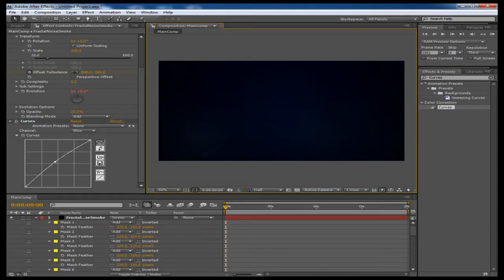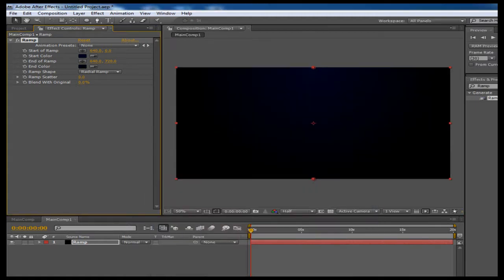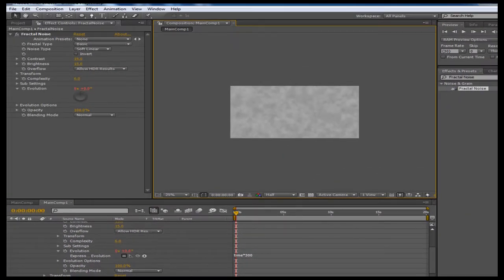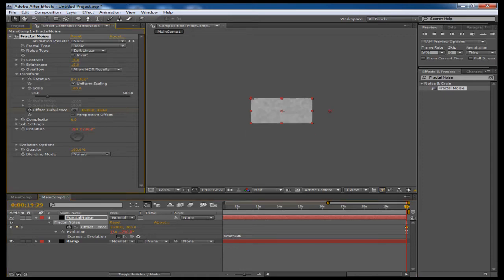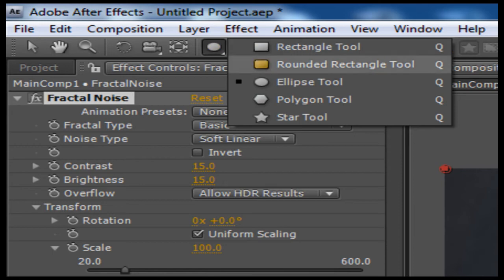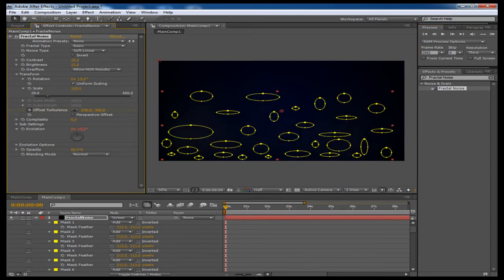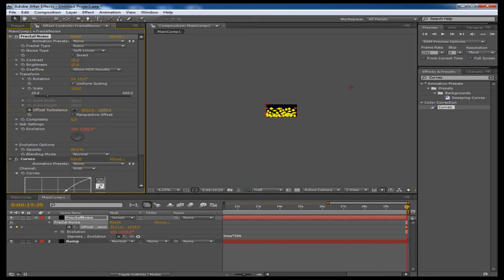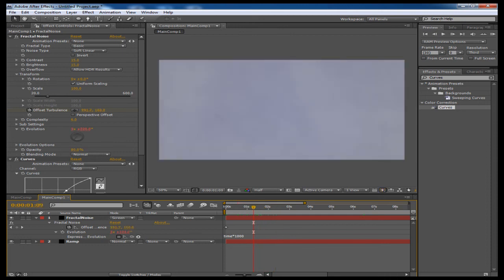Beginner AE Tutorial | Making Smoke w/ Fractal Noise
Like the video if it was helpful or you actually liked it, and tell me what you guys want to see if there's anything! Don't be afraid! Im completely open to suggestions and constructive criticism!

This is a quick beginners After Effects tutorial showing viewers how to create smoke in After Effects using the fractal noise effect/preset (No third party plug-ins!).

Check out my two other beginner After Effects tutorials on my channel!